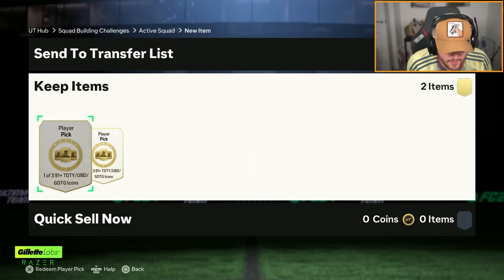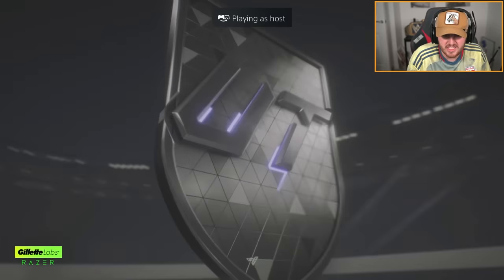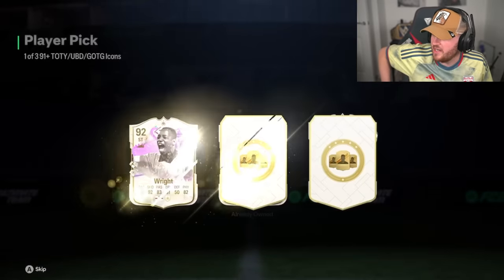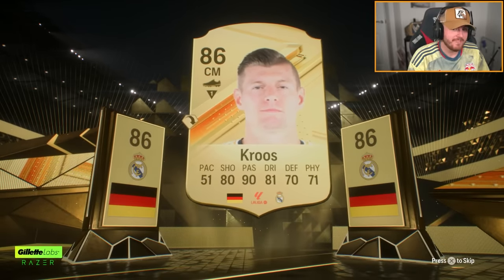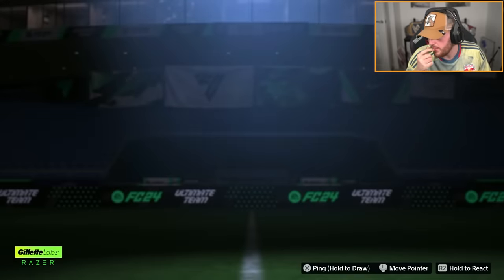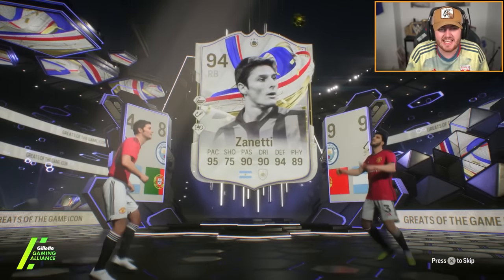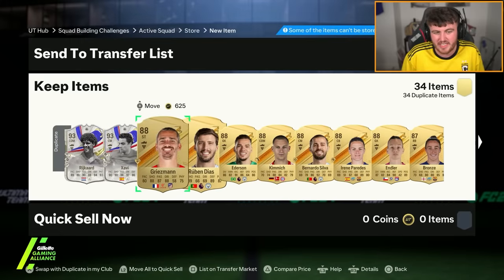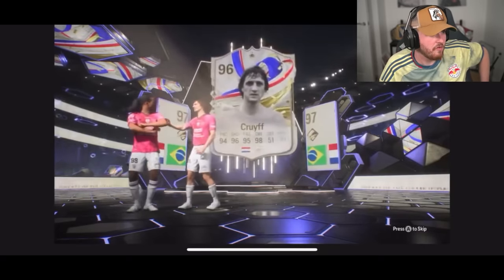GREATS OF THE GAME DUO GUARANTEE PACKS & 91+ ICON PICKS! EA FC24 Ultimate Team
FC24, EAFC24, Ultimate Team, Greats of the game, GOTG, Greats of the game duo guarantee, store pack, duo guarantee, greats of the game guarantee, guaranteed greats of the game, greats of the game icons, icon pick, encore icon pick, 91+ encore icon player pick